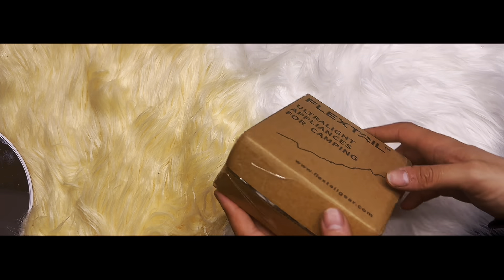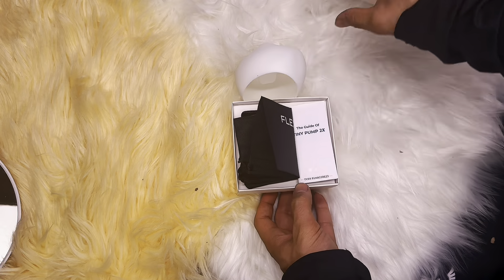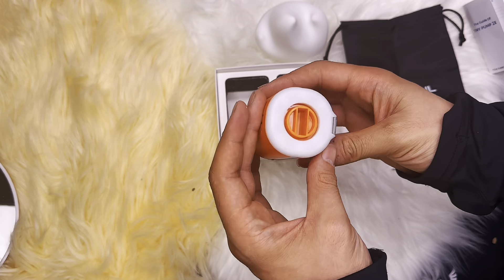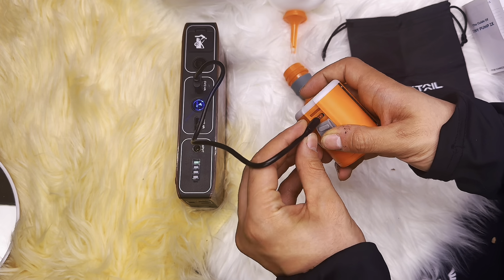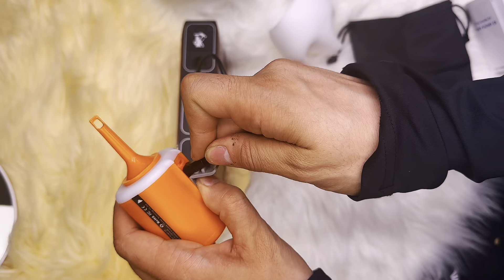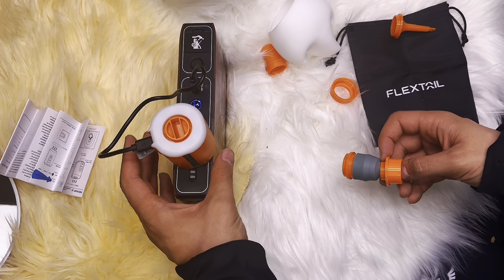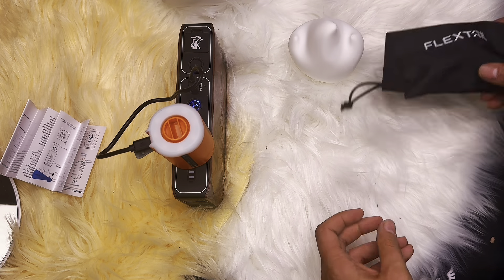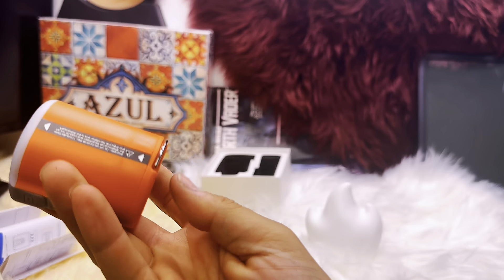Tiny Pump x2 from Flextail REVIEWED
Here is the link of TINY PUMP 2X: